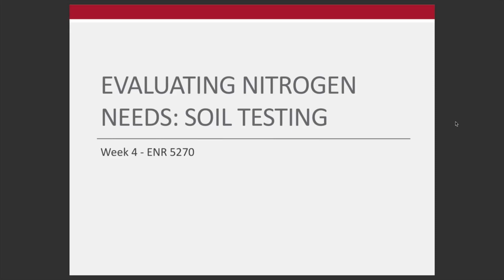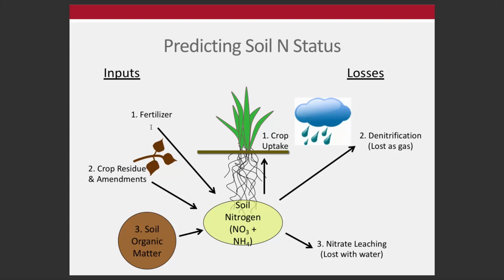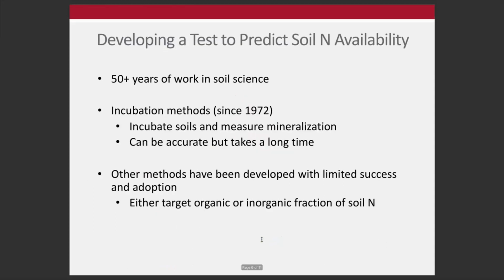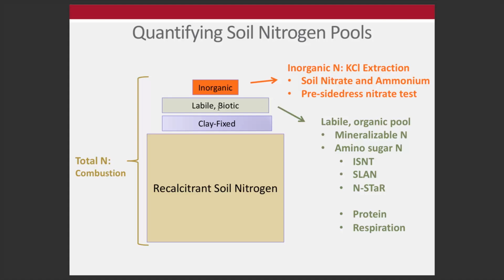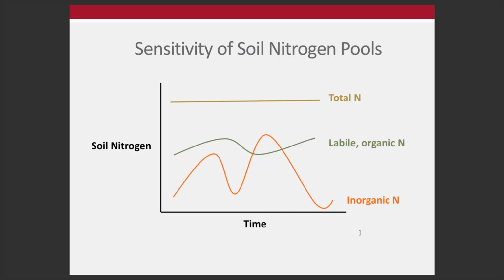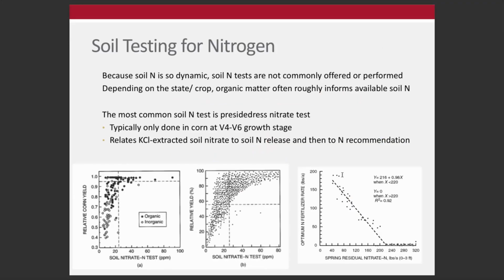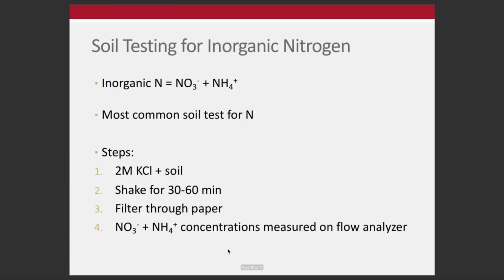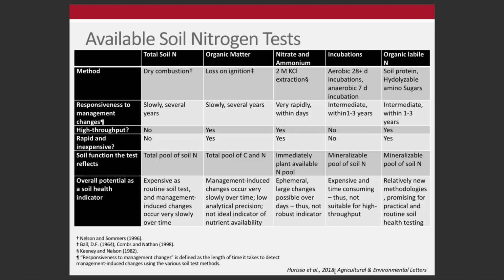Week 5 - Evaluating Nitrogen Needs - Soil Testing (ENR 5270)